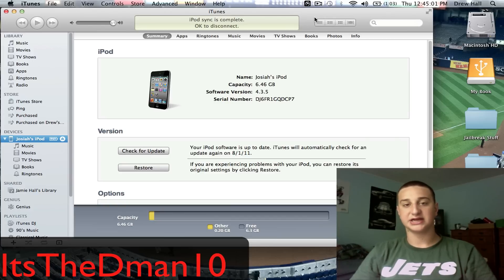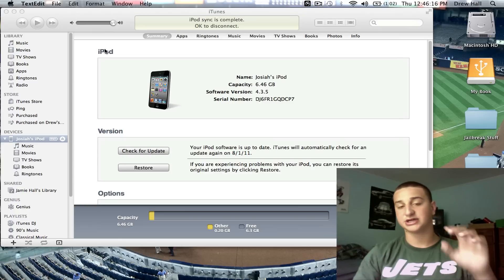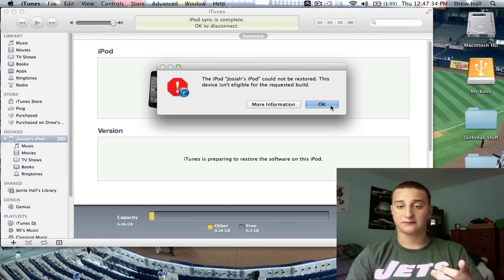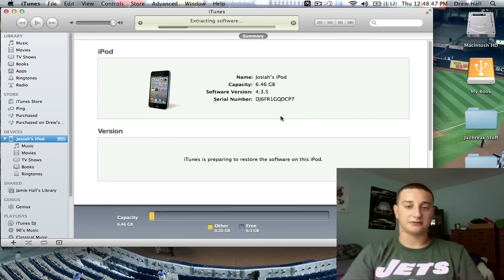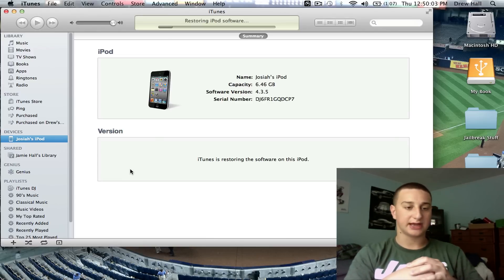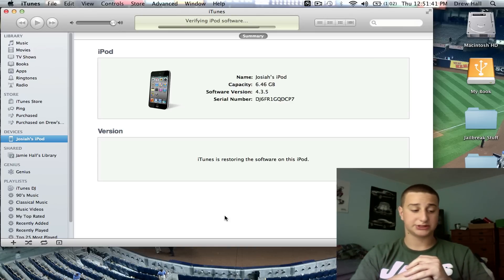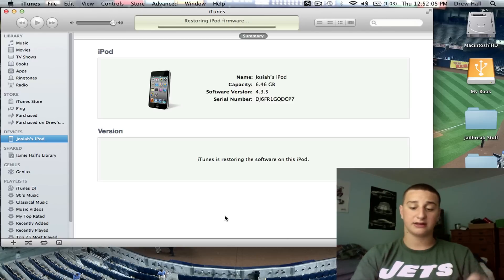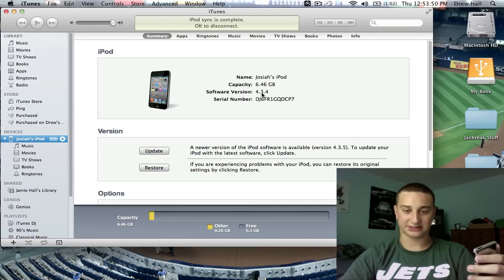Downgrade 4.3.5 to 4.3.4/4.3.3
Today i show you how to downgrade any idevice using itunes and tinyumbrella and also editing host files.